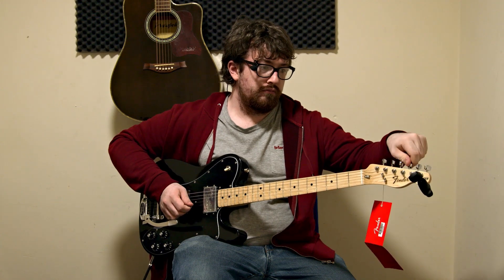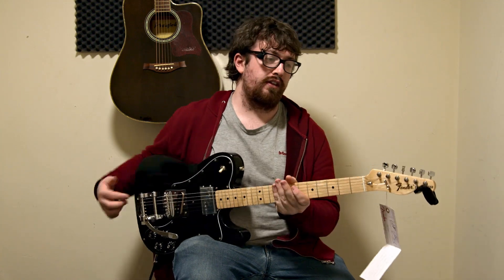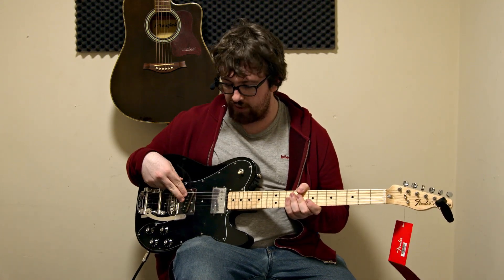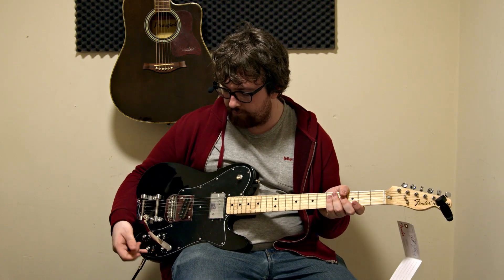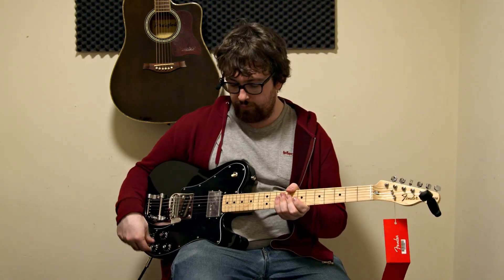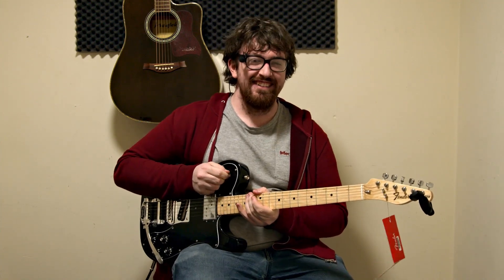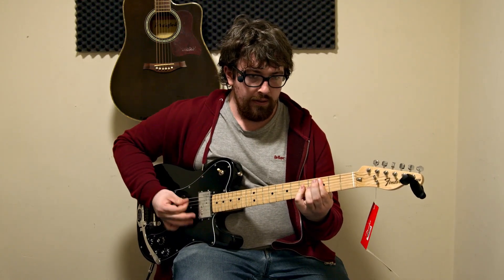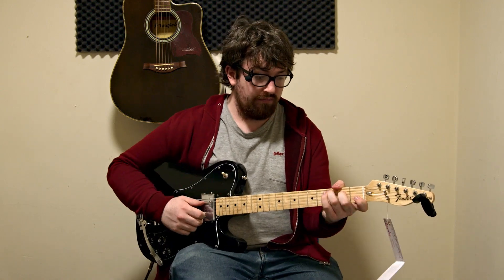Fender Limited Edition '72 Telecaster Custom Bigsby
Camera work by ciaran_smyth_photography on instagram